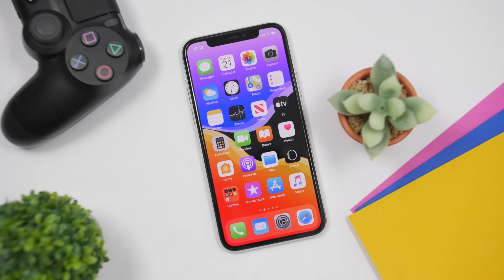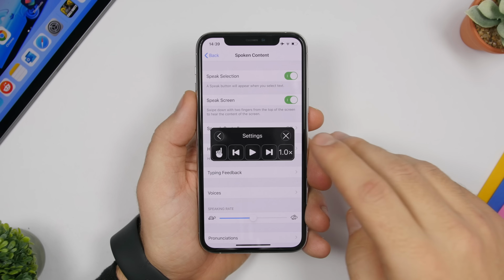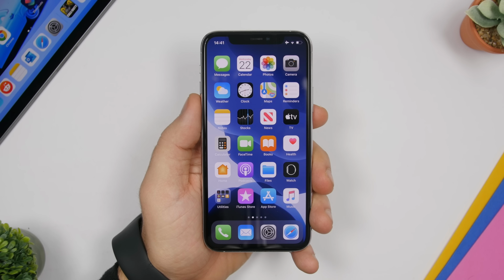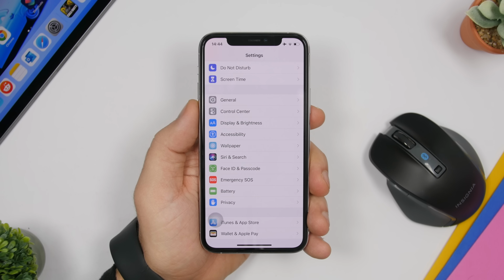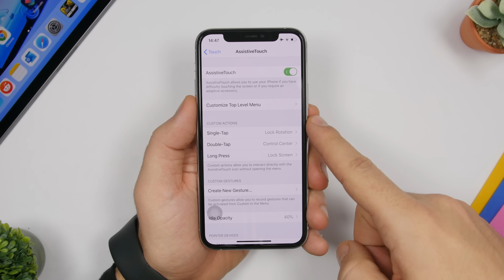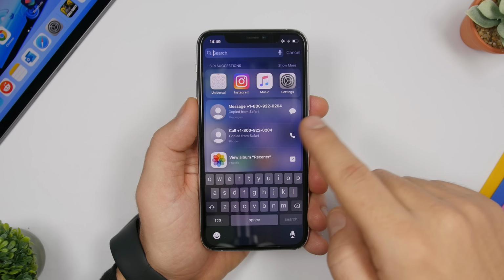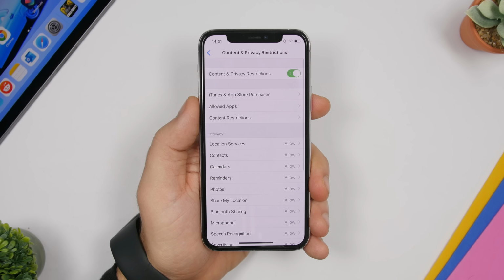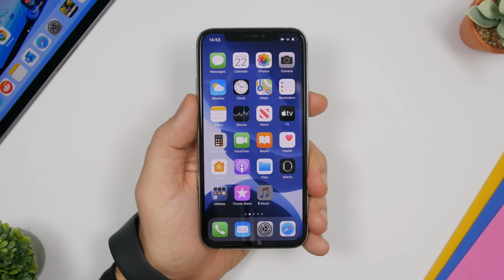13 Unknown iPhone Features !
13 unknown (hidden) iPhone features on iOS 13. These hidden iPhone features are very useful but you might not know about as most of these are tricks that are hidden on iOS 13.

13 hidden iPhone tricks that you might not know existed on iOS 13. These are features that are unknown to most iOS users but at the same time are very useful as well.